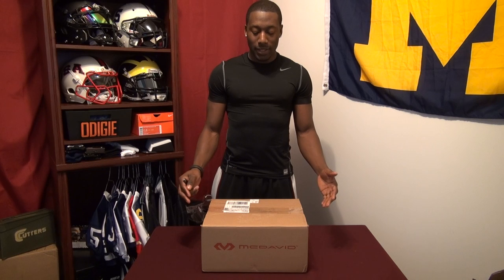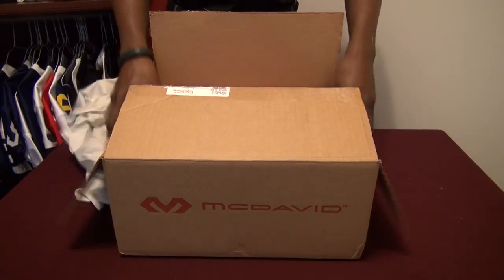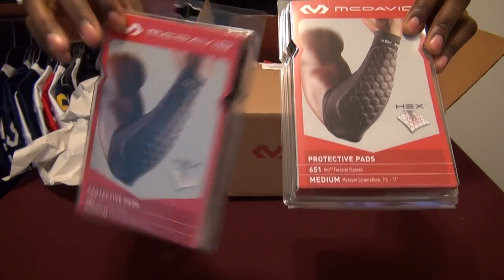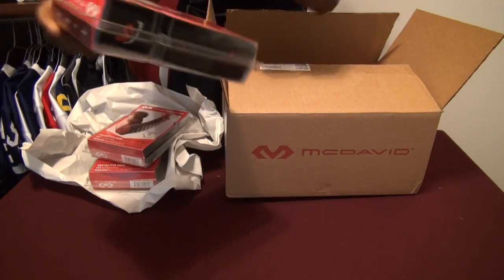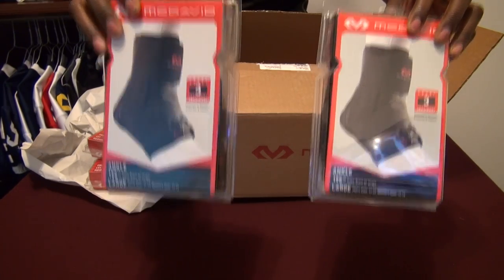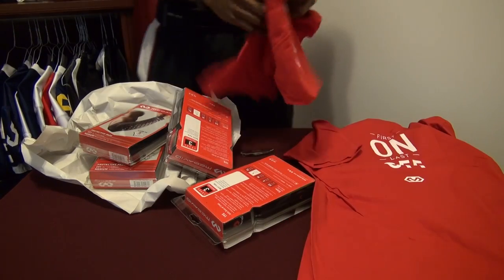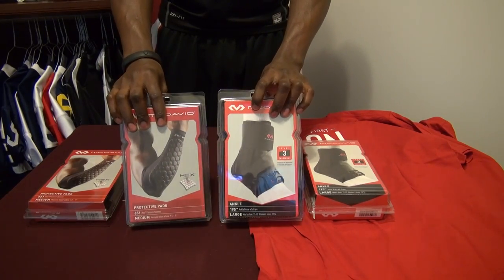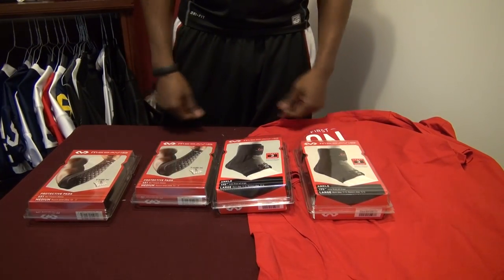McDavid Forearm Pad & Ankle Braces Unboxing - Ep. 158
Unboxing of McDavid Forearm Pads & Ankle Braces